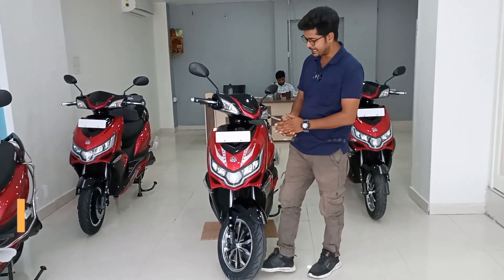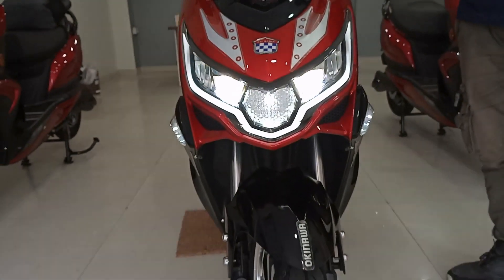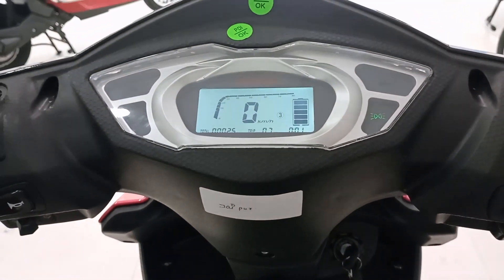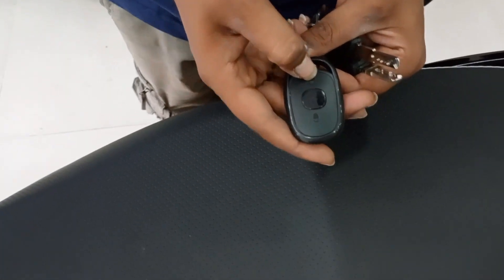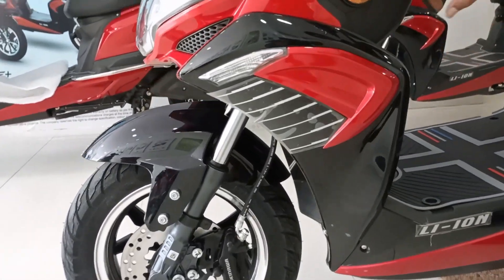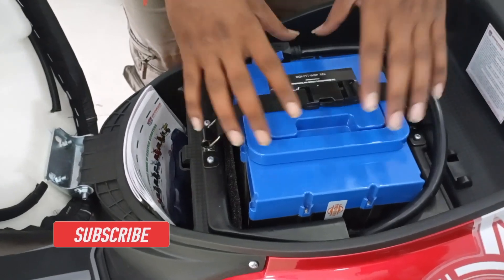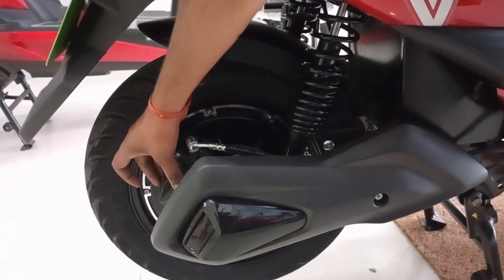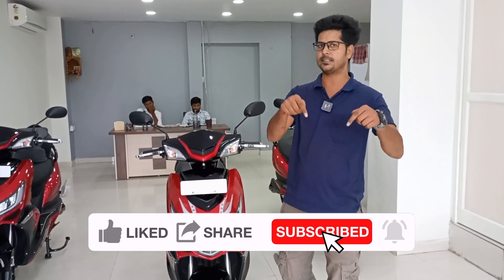Okinawa i Praise Plus Electric Scooter Review - 3 घंटे चार्ज करो 160km चलाओ | BikeOpedia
Hello Guys,

Iss Video me humne cover kiya hai Okinawa i Praise Plus Electric Scooter ko. Iss video me hamne complete walkaround cover kiya hai

I hope aap logo ko video acche lage.

Special Thanks To Jaipur Okinawa Raja Park
Showroom:- Jaipur Okinawa
Address: B-22, Govind Marg, opp. Dashera Maidan, Frontier Colony, Raja Park, Jaipur, Rajasthan 302004